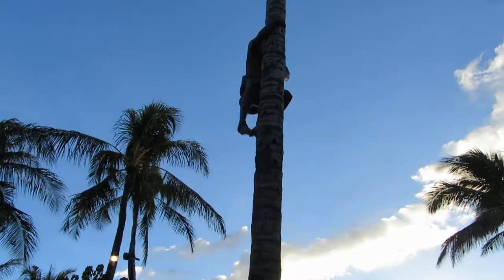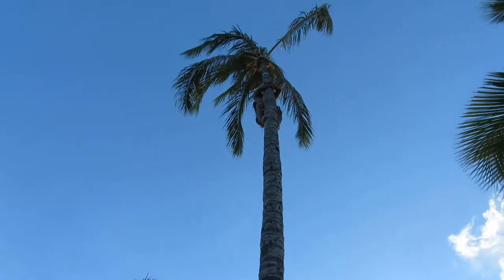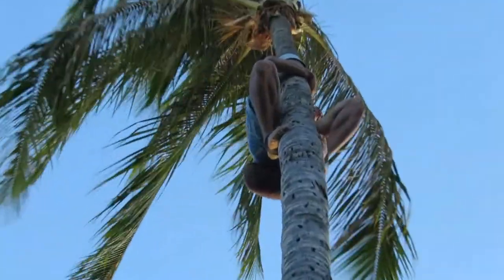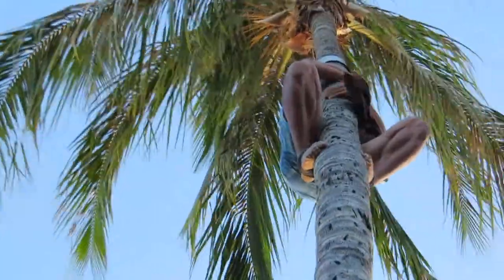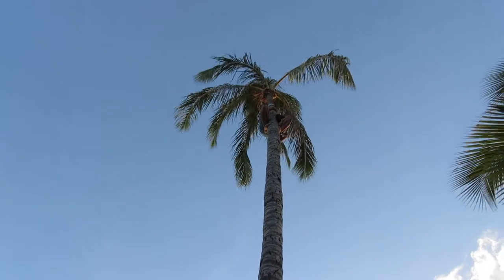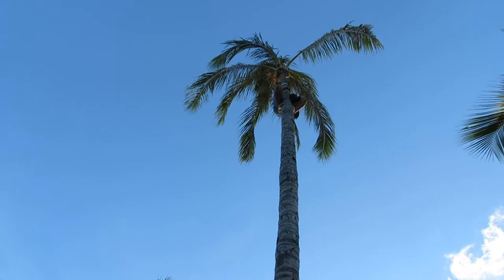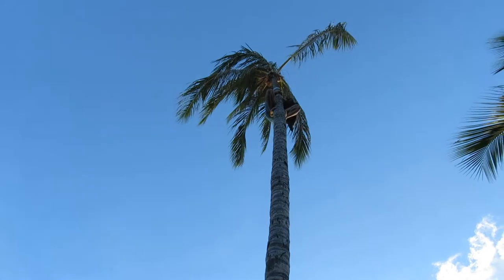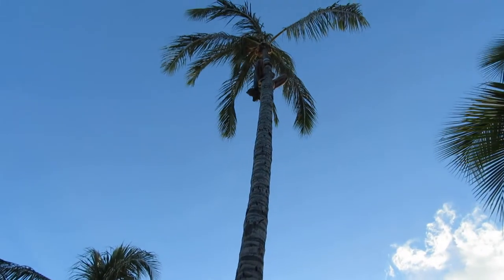Flower Shower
Flower shower at Paradise Cove Luau, Hawaii.